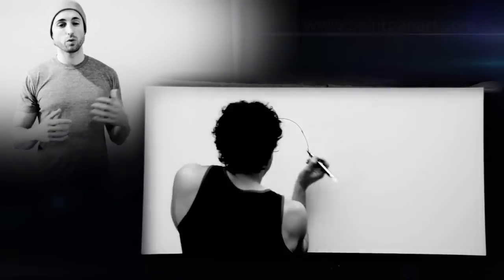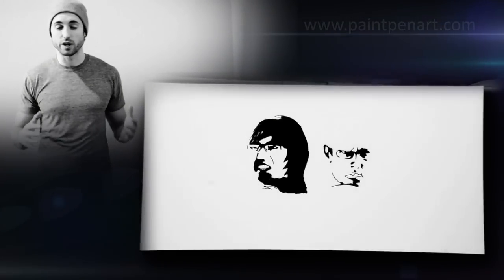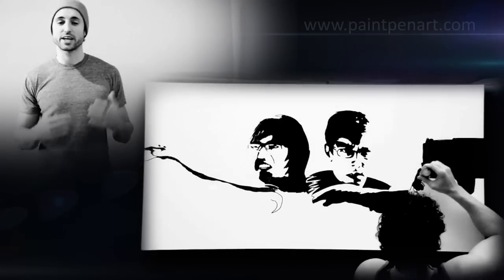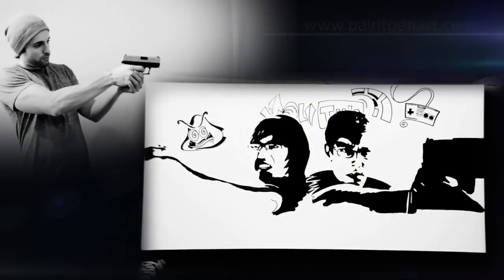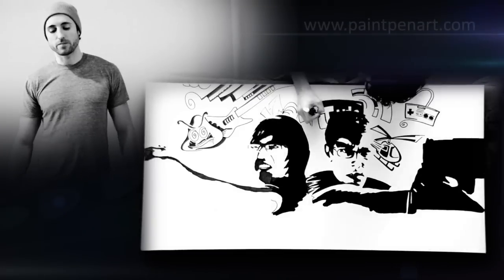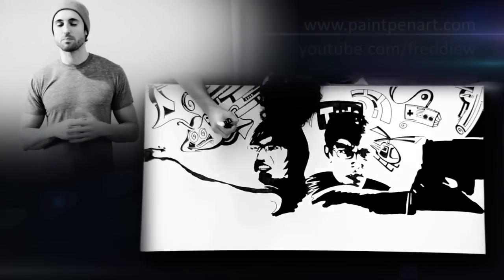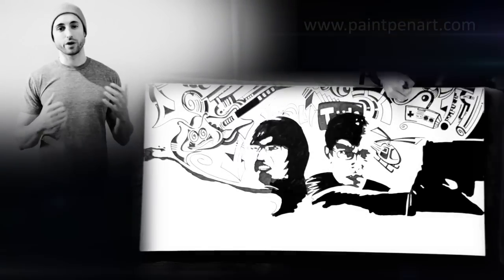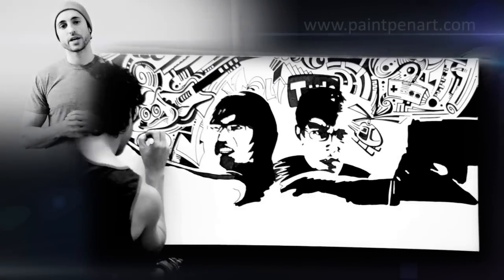Painting Freddie Wong with Krink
Keith Jensen shows the process of painting YouTube sensations and video effect masters, Freddie Wong and Brandon. The painting was done using Krink paint pens on a 24"x48" canvas.